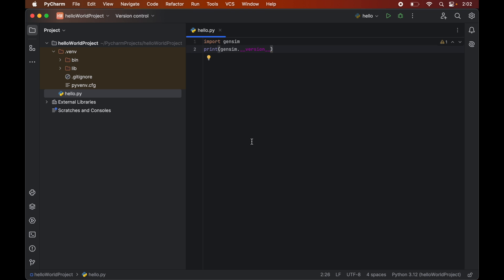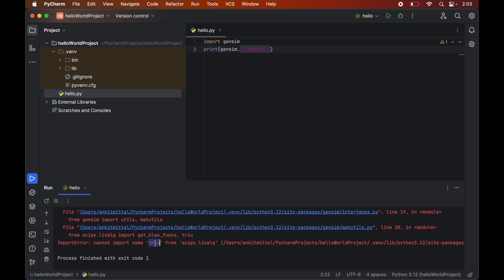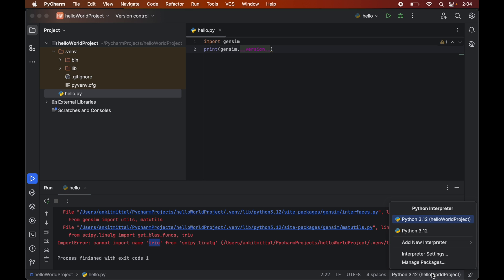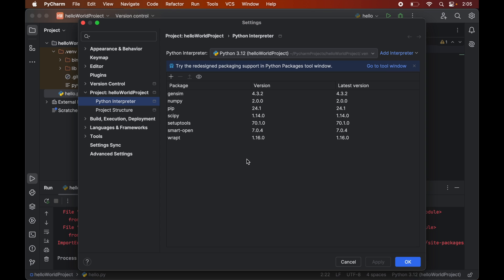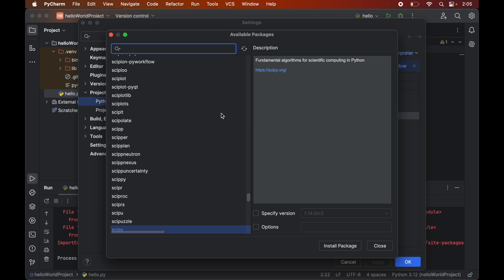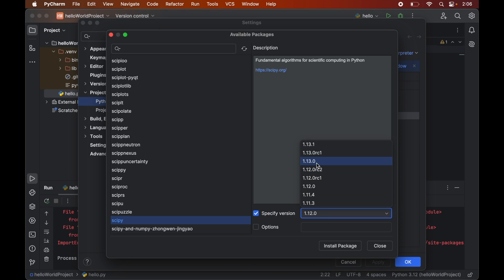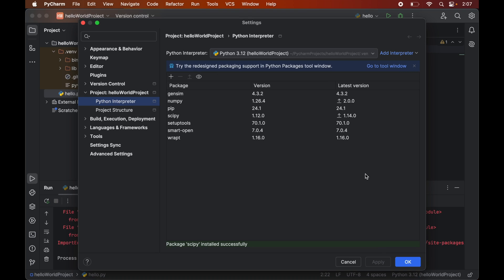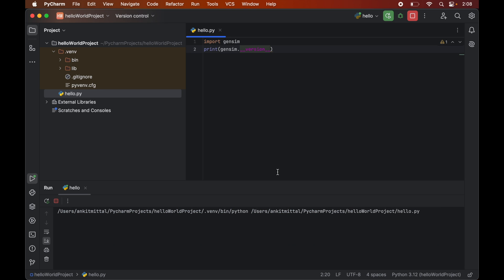[Fixed] ImportError: cannot import name 'triu' from 'scipy.linalg' - Gensim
Are you struggling with import error : cannot import name 'triu' from 'scipy.linalg' while installing Gensim? Fix error easily.

In this video, I have explained the steps to fix the error which we get while installing Gensim library because of the triu method of scipy library.
First I have explained the cause of the error, and then explained the fix.

Having trouble with the error "ImportError: cannot import name 'triu' from 'scipy.linalg'" while installing the Gensim library? You're in the right place! In this video, I provide a step-by-step guide to fix this common issue and get your Gensim library up and running smoothly.

📋 What You'll Learn:
Understand the root cause of the ImportError related to 'triu' and 'scipy.linalg'
Step-by-step instructions to resolve the error
Tips to prevent similar issues in the future

💡Why use Gensim?
Gensim is a powerful Python library for topic modeling, document indexing, and similarity retrieval with large corpora. It's essential for data scientists and developers working with natural language processing (NLP).